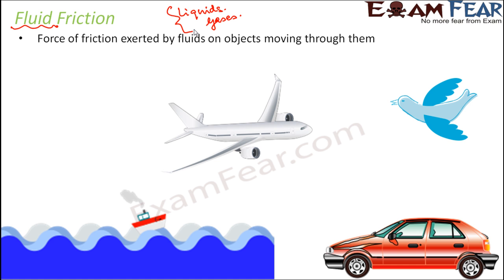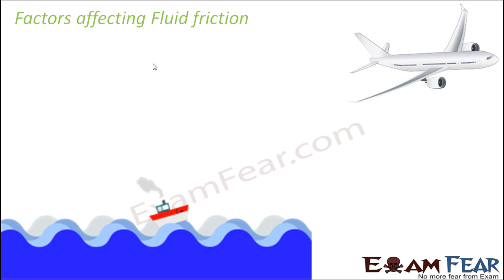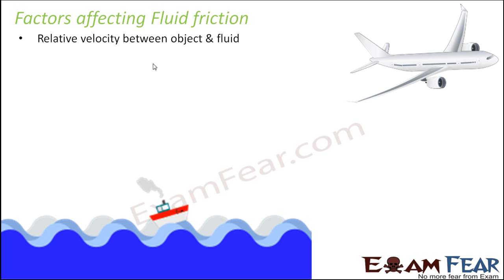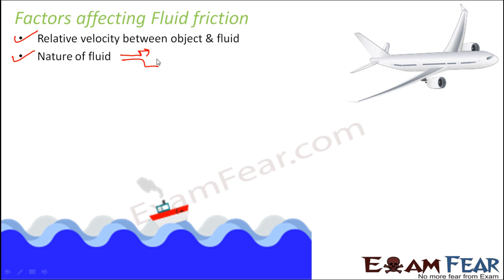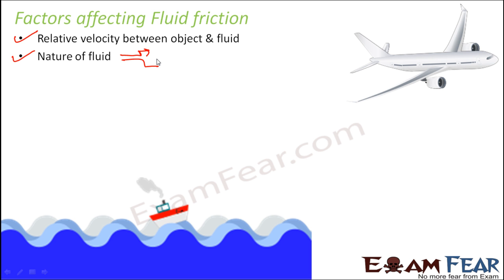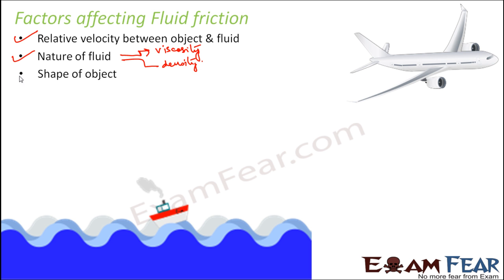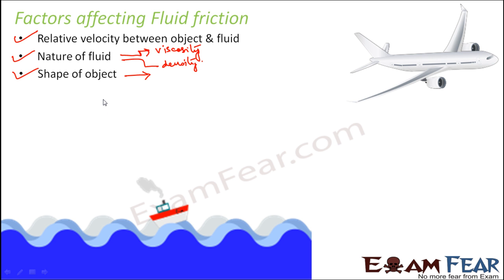Physics Friction Part 11 (Fluid Friction) Class 8 VIII